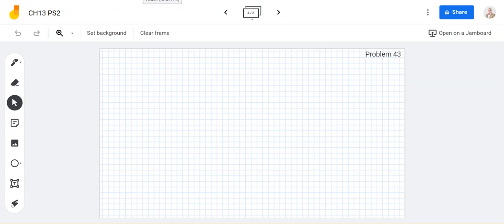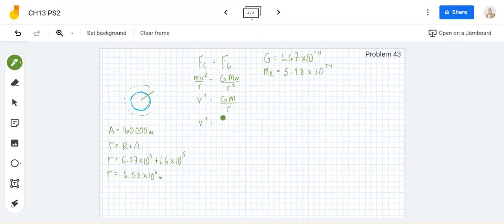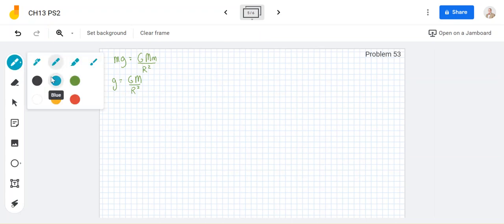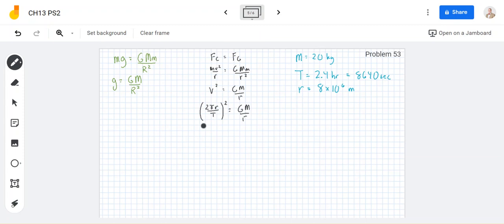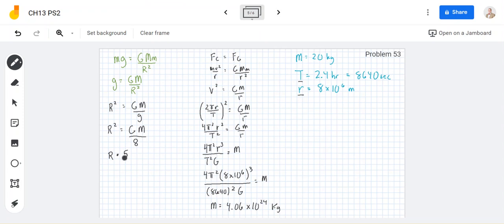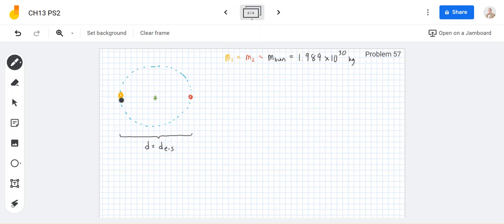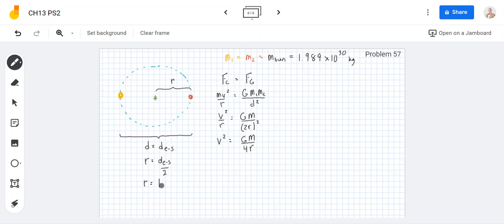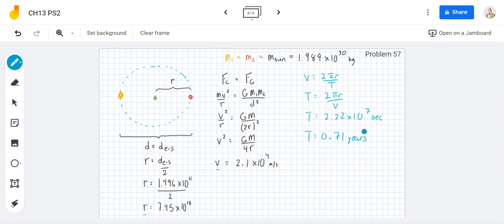Chapter 13 Problem Set 2